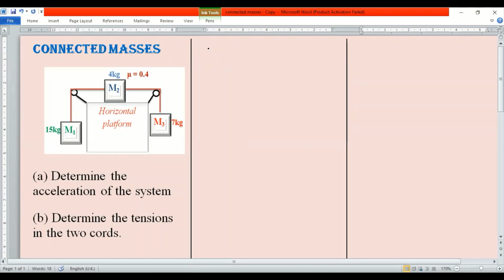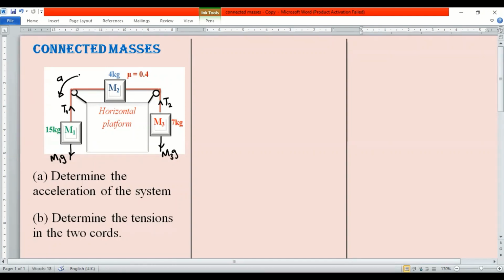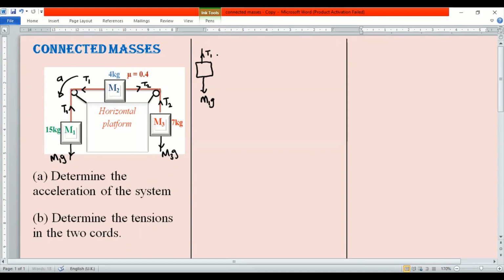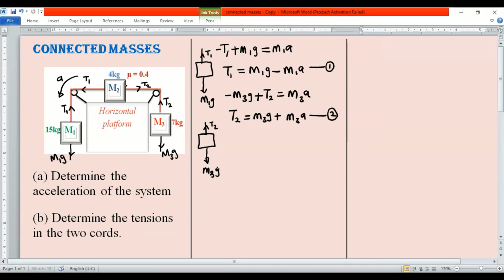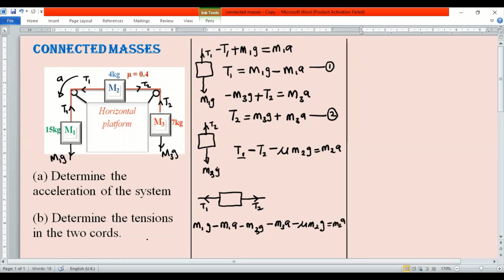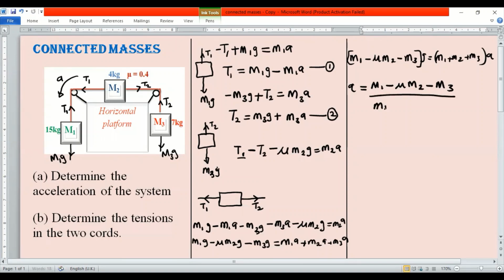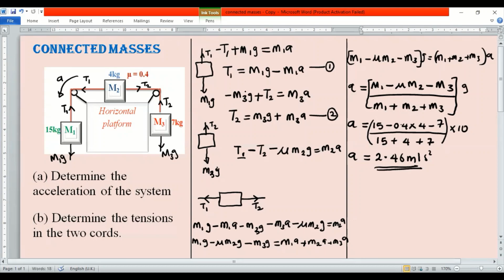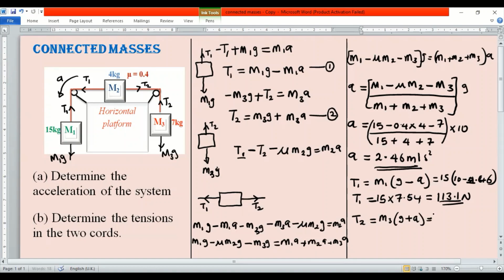Connected masses. friction Newtons 3rd law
The video shows analysis of connected masses. Determination of acceleration and tension in the string